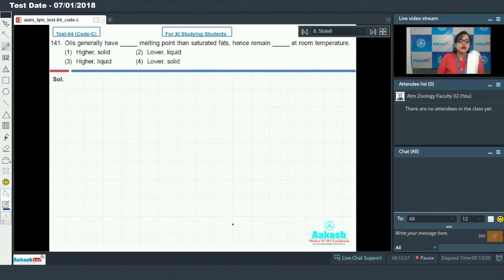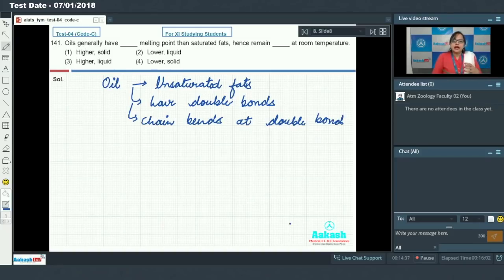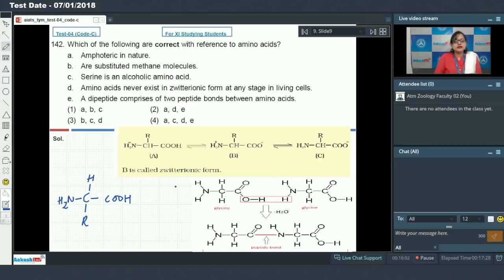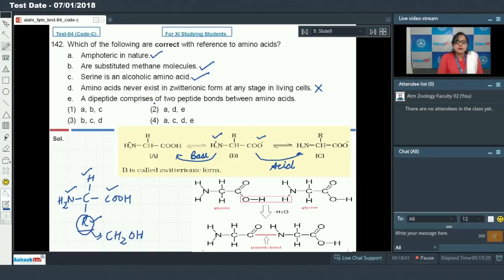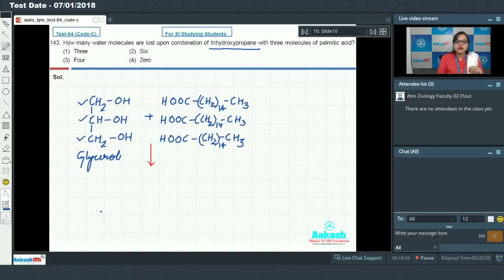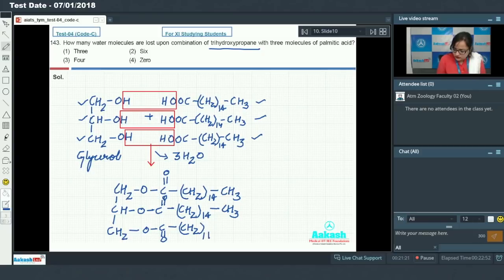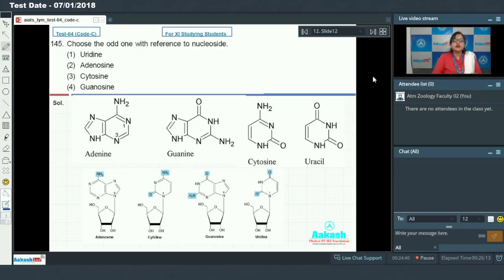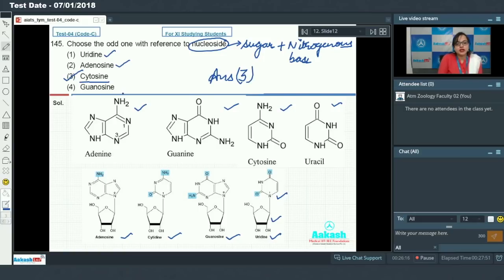AIATS TEST 04 Code C For Class XI Studying ZOOLOGY MEDICAL 2019 Q141 to 145